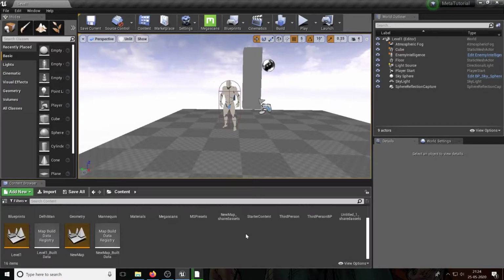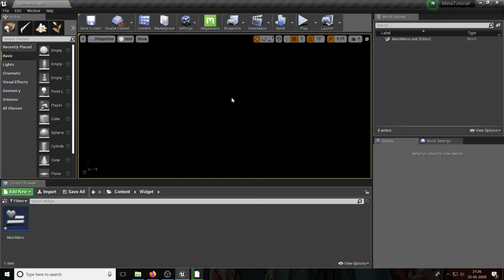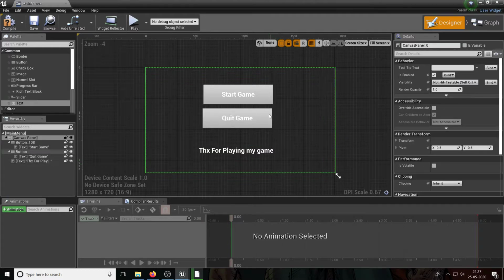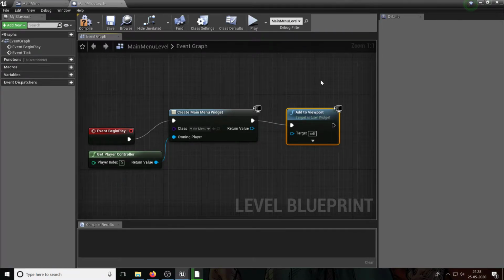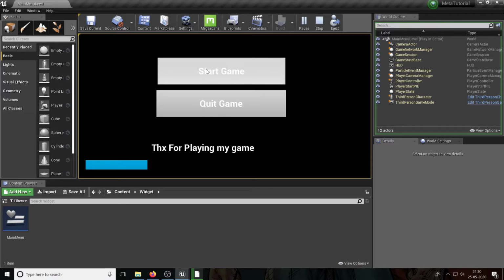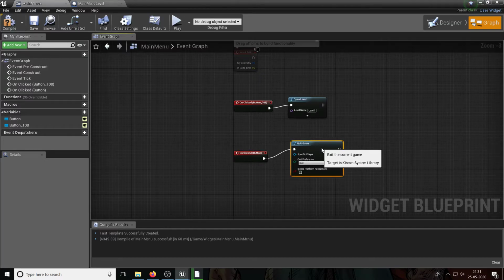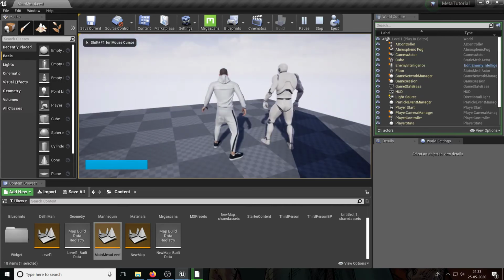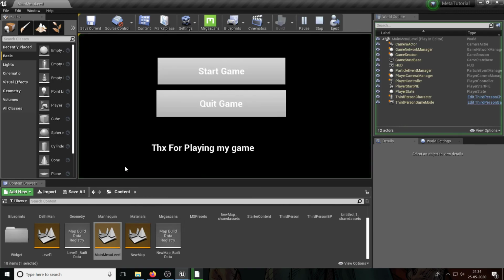Game and Experience Design #36: Main Menus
For a distraction free viewing experience, Download the Avalon Meta App now:
Avalonians, let's paint on the canvas! In this episode, Varun creates an entirely new level - Main Menu, from scratch.